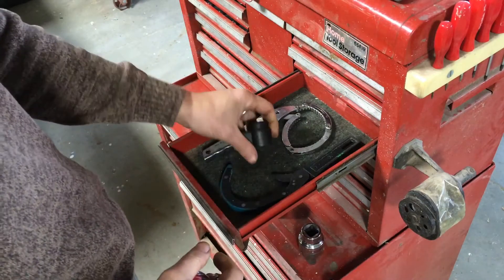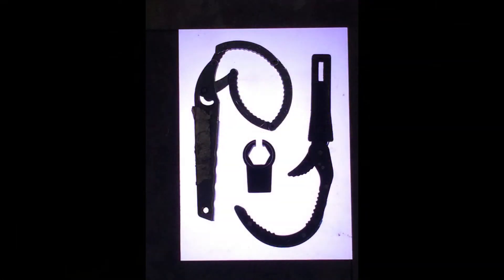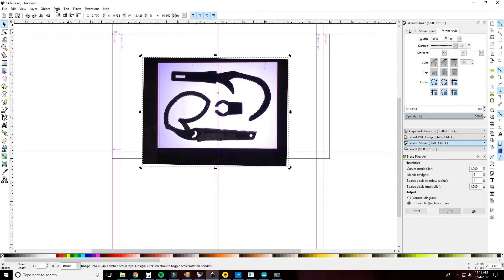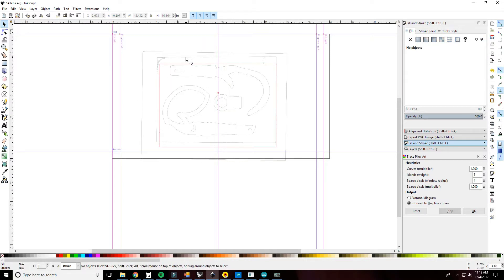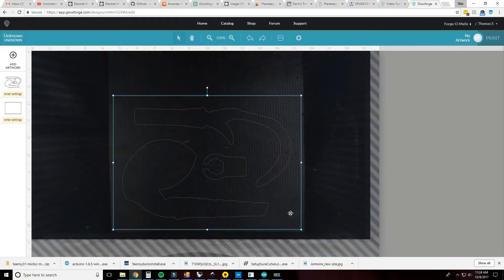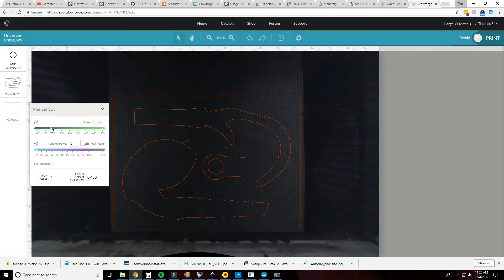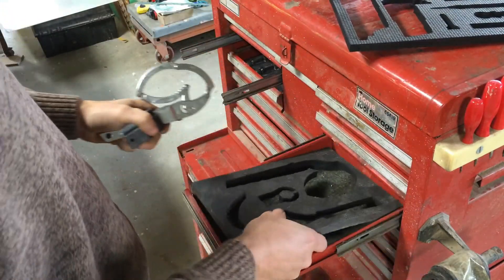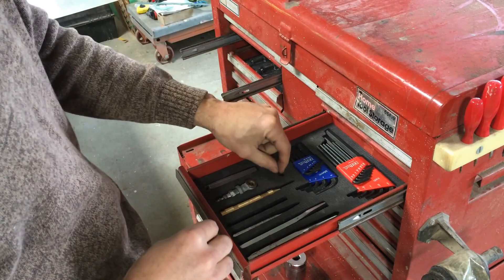Glowforge/Inkscape: Foam tool inserts, How To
Here is a walk thru making some foam tool organizers using Inkscape and the Glowforge.

The foam I used is the interlocking EVA foam tiles like these from amazon